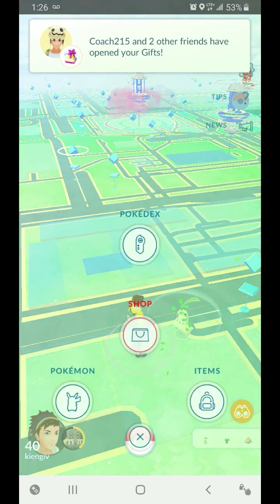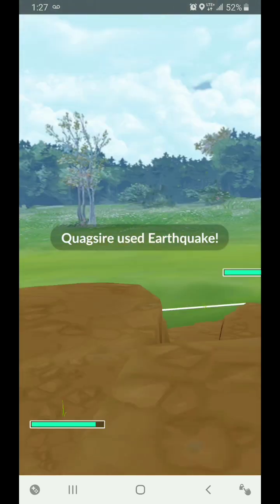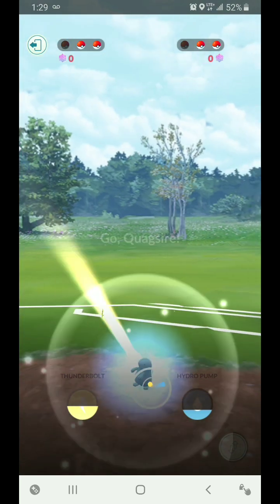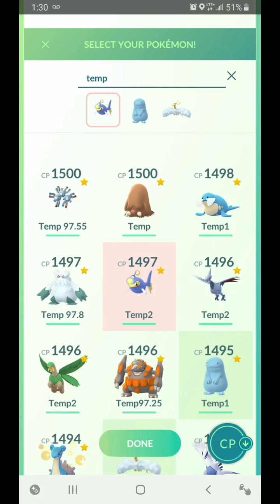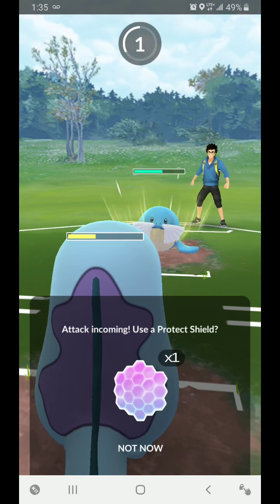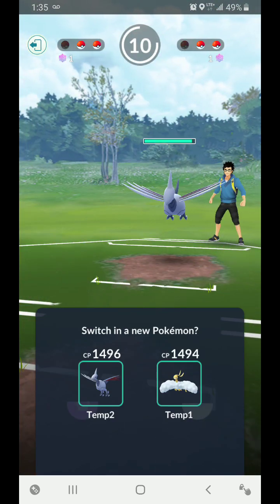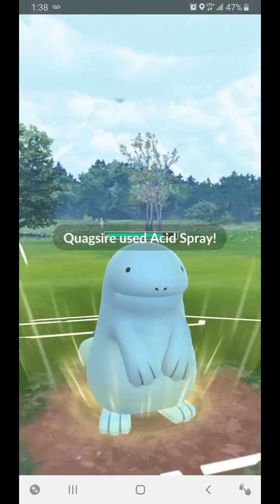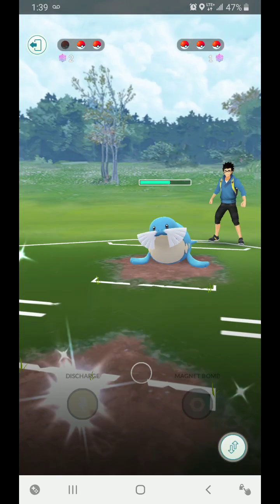Quagisre Acid Spray Test Run